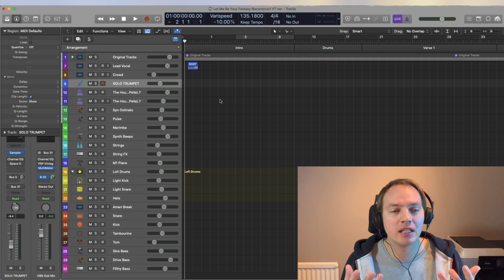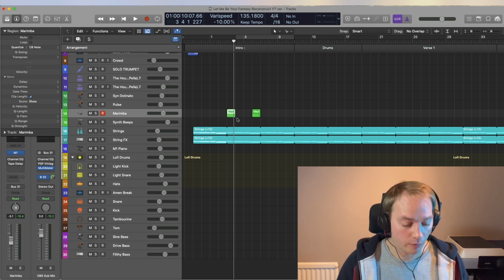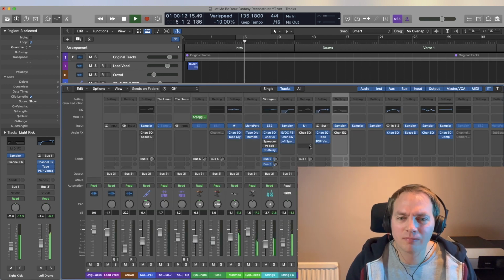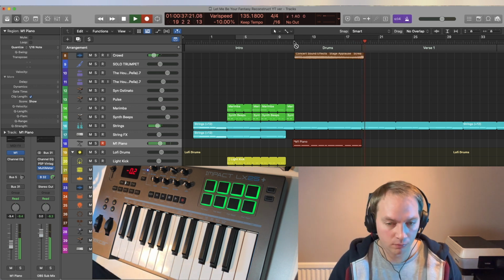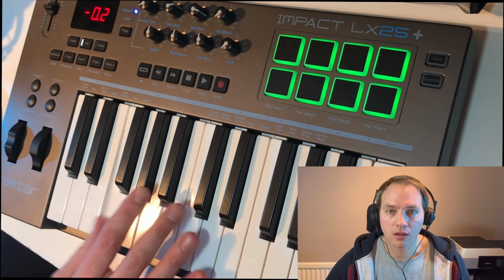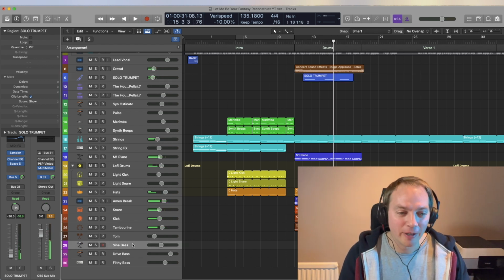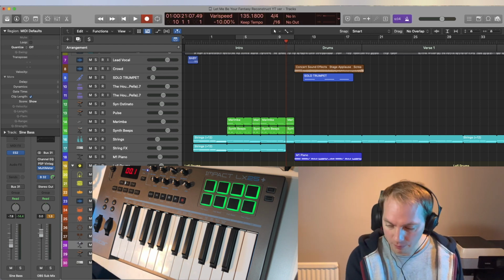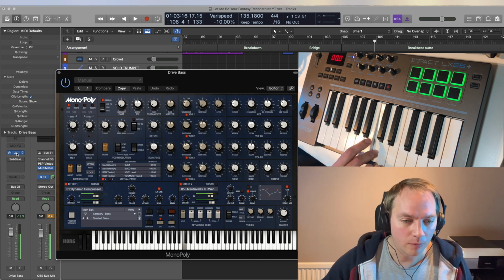Recreating 'Let Me Be Your Fantasy' in Logic (with samples)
Recreating 'Let Me Be Your Fantasy' by Baby D using Logic Pro X, creating from scratch using some of the original (virtual) instruments, samples. As always, the aim is getting as close to the original as possible within a short timeframe.

0:00 Intro
0:55 Strings/Pads
2:15 Synth Marimba/Hits
3:28 Intro Drum Loop
5:27 Crowd FX
6:07 Piano Hook
7:00 Drums inc. Amen Break
10:40 Trumpet FX
11:38 Bass
13:30 Underground Sample
14:56 Filthy Bass Breakdown
17:40 Final Mix